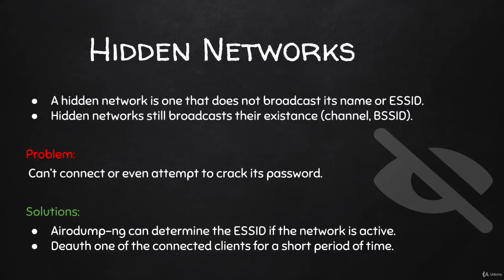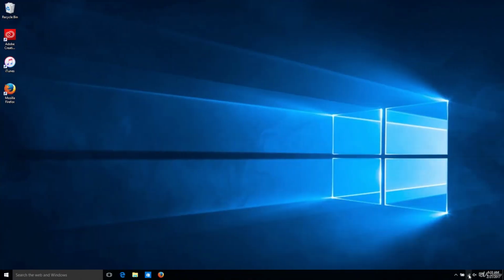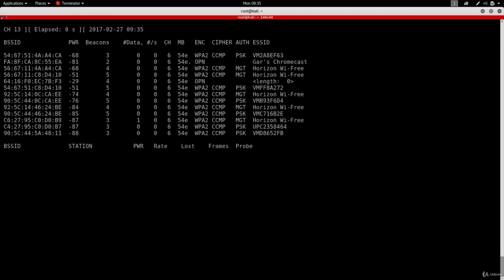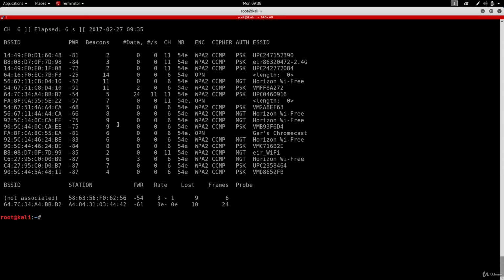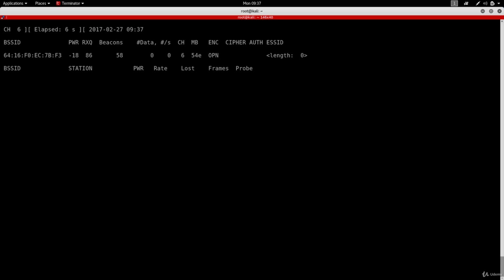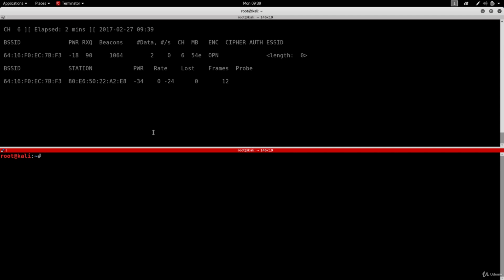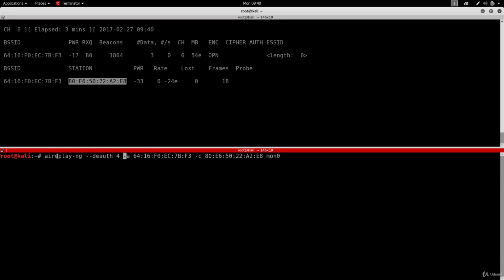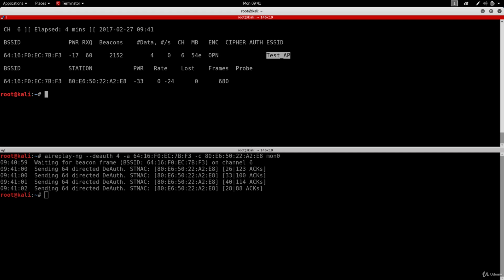Discovering Hidden Networks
Learn how to discover to a hidden network in kalilinux with this step-by-step tutorial. By following these simple steps, you can easily establish a connection to a hidden network on your Windows 10 device. Don't miss out on this essential guide!